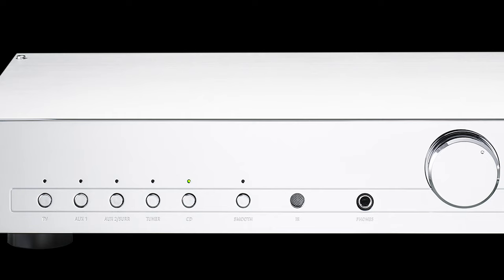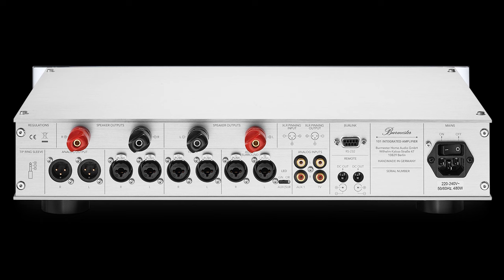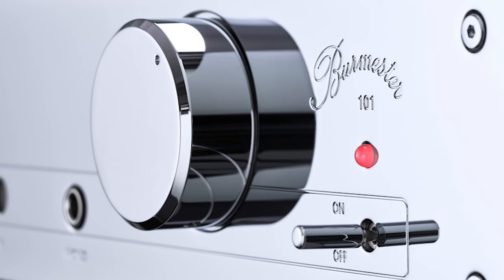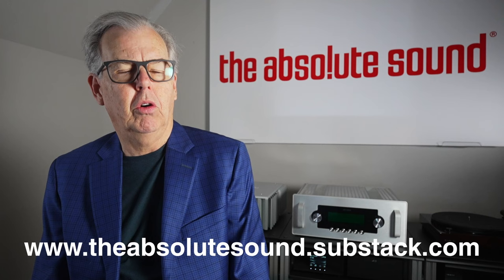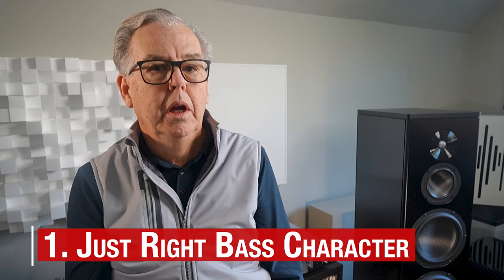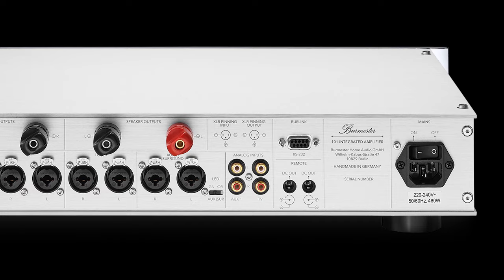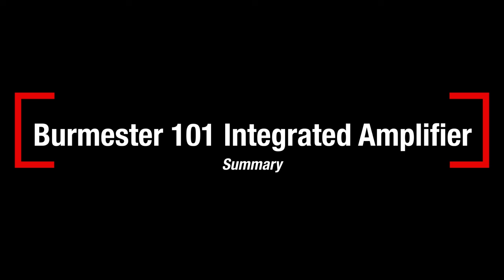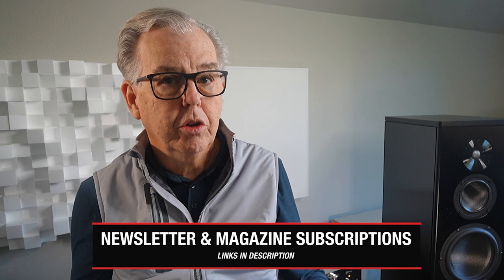Burmester 101 Integrated Amplifier Review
Tom Martin reviews the the Burmester 101 integrated amplifier. He talks price point, features, and sound quality...

00:00-01:58 The Punchline
01:58-06:18 Overview of Burmester 101
06:18-12:34 Sound Quality
12:34- Summary